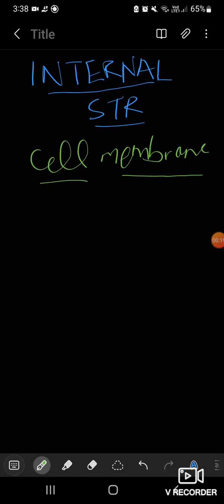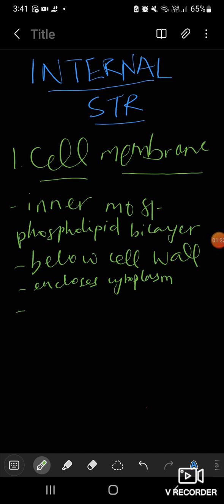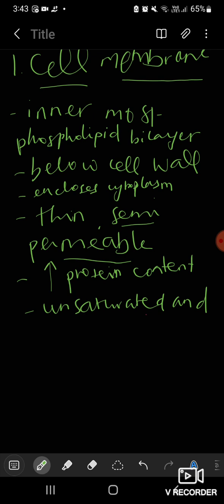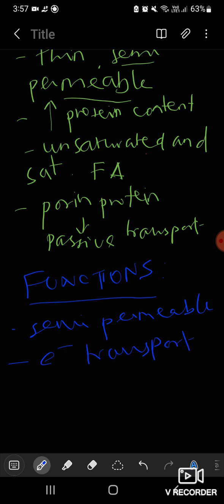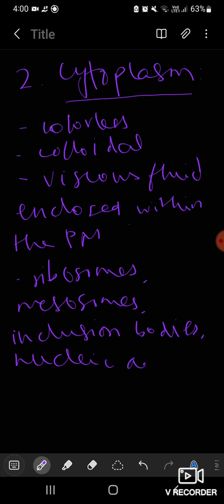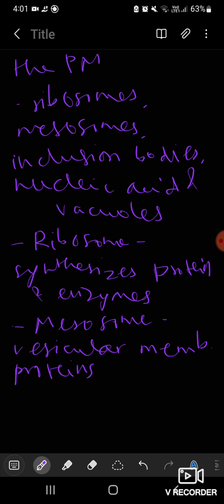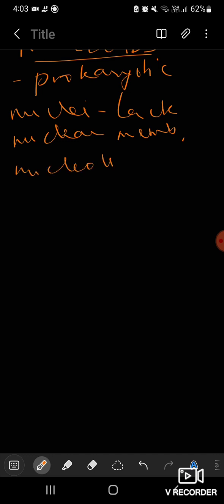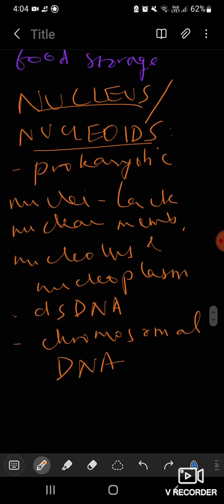Bacteria Part 1.4 - Internal Structures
In this video, we learn about the internal structures of the bacteria. These include the cell membrane, cytoplasm and Nucleus/Nucleoid.

Thank you and bye :)